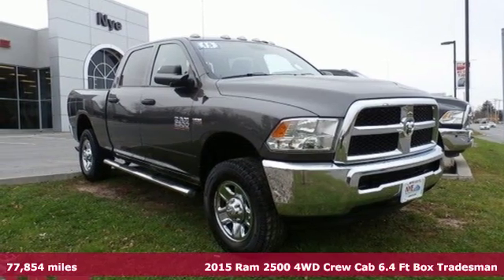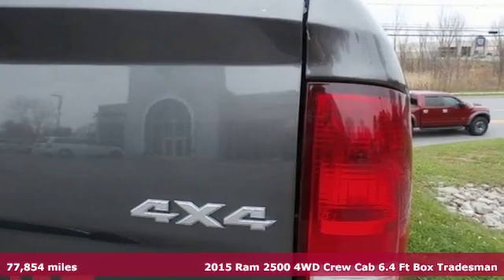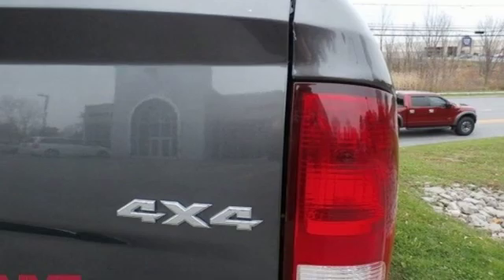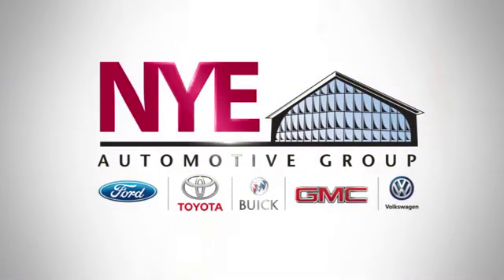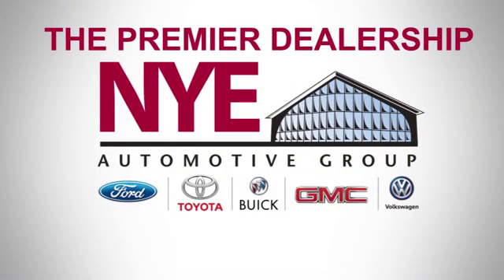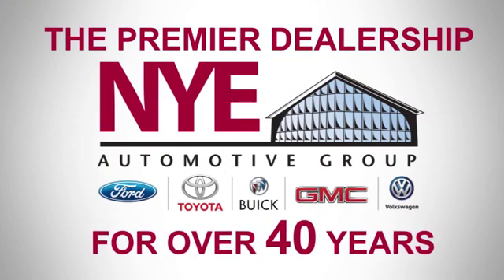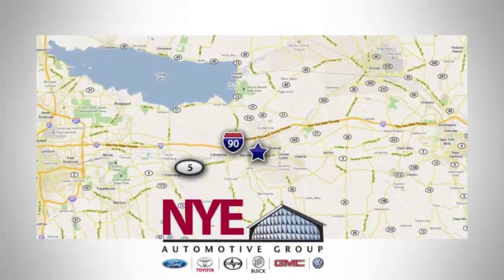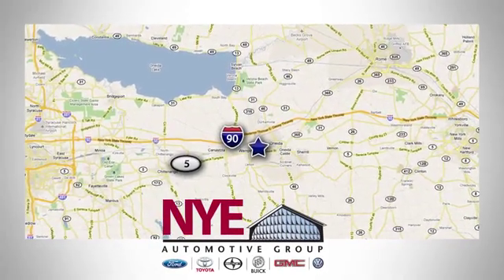2015 Ram 2500 Utica NY Oneida, NY CU1258A - SOLD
Year: 2015
Make: Ram
Model: 2500
Trim: Tradesman
Engine: 6.4L V8
Transmission: 6-Speed Automatic
Color: Gray
Interior: Diesel Gray/Black
Mileage: 77854
Stock #: CU1258A
VIN: 3C6UR5CJ7FG562952
Recent Arrival! Gray 2015 Ram 2500 Tradesman 4WD 6-Speed Automatic 6.4L V8brbrbrReviews:br * Monumental torque with diesel and automatic powertrain; high-quality cabin; Mega Cab's roomy rear seat; highly off-road-capable Power Wagon version; quiet, comfortable ride. Source: Edmundsbr * If you want a heavy-duty truck engineered to give you the power you need and deliver it in a gorgeous package, look no further than the Ram 2500. With its signature rounded curves and huge front grille, this truck is instantly recognizable and respected wherever it goes. The Ram 2500 is sold in 3 sizes: Regular Cab, Mega Cab and Crew Cab, and has a wide range of trims to choose from. The Regular Cab offers 3 options: the base level Tradesman, the Big Horn and the SLT. The Mega Cab has 4 trims, with the SLT being the lowest. Finally the Crew Cab offers a stunning seven trims to pick from with the Tradesman being the lowest. All Ram 2500 trucks come standard with an impressive 5.7L HEMI V8 Engine with 383 HP and 400 lb-ft of Torque, and an Automatic 6-speed transmission. It is also available in two-wheel drive and four-wheel drive versions on most models except the following Crew Cab Trims: Tradesman Power Wagon, Outdoorsman, Power Wagon, and Laramie Power Wagon where 4WD is the only option. The interior environment has a polished feel even on the base trims. The regular cab can seat 3 on a bench, and the 4-door versions can either seat 5 when there are two-bucket seats up front, or 6 people on 2 rows. The Mega and Crew cabs add a Uconnect communication system, media hub, and all models include the Vehicle Information Center. Ram has an impressive list of optional features that are available based on what model you want such as: a 6.4L HEMI V8 engine, a 6.7L V6 Turbo Diesel Engine, the RamBox Cargo Management System, a Navigation System, Auto-dimming Rear-view Mirror, Upgraded Sound Systems, and Premium Cloth or Leather Seating. For safety, all models come standard with Anti-lock brakes, Stability Control, and Six Airbags. Source: The Manufacturer Summarybr * Massive interior room; low step-in height; available fuel-efficient diesel engine. Source: Edmunds

When Harold died in 1997, Bill, his oldest son, became president of the dealership. While working in the family business since high school, Bill learned the business from the ground up. He held various positions in parts, sales, finance, and department management. He became the owner of the dealership in 1999. Our business has been very successful, and in 2004 we purchased the Pontiac GMC truck franchise. We are very fortunate to represent all of our current franchises. At the moment Toyota is our fastest growing franchise and that is why we built our new state of the art facility to better serve our customers. This facility is one of the first totally complete image 2 concept dealership in the new york region. The new facility offers a larger more comfortable showroom and waiting lounge with internet hook up. Our service department has many more service bays a quick lube bay and drive thru lanes. You will never have to get out of your vehicle and face the elements. We sincerely feel that our sales and service departments offer customer